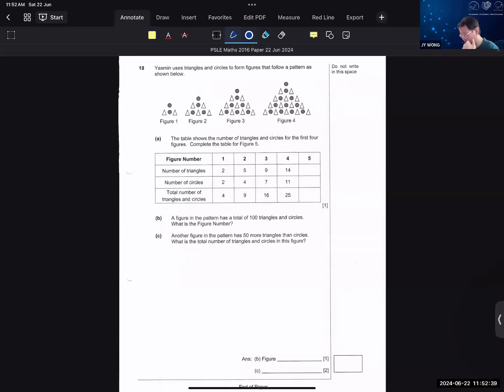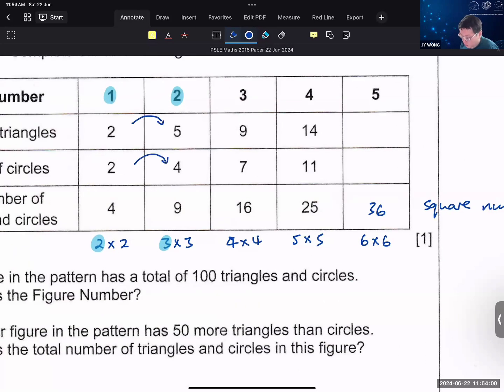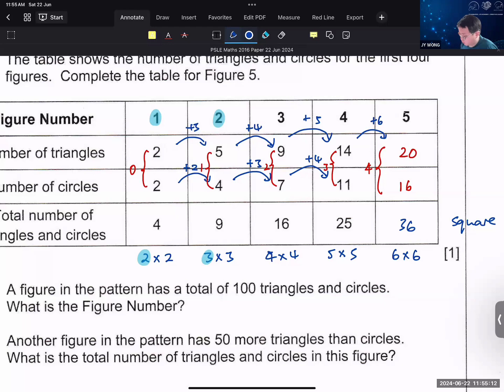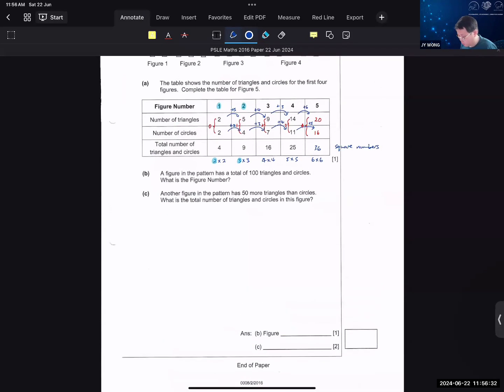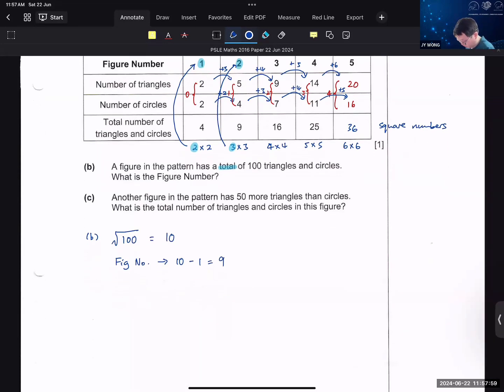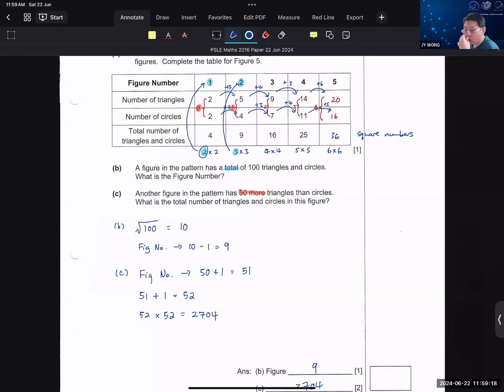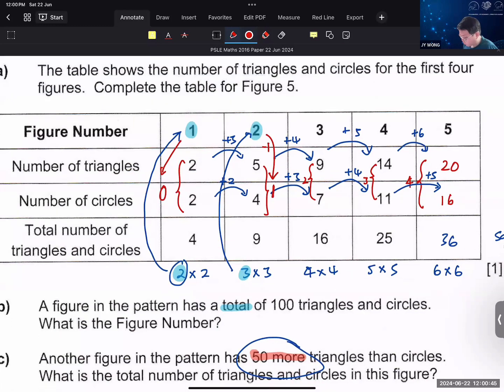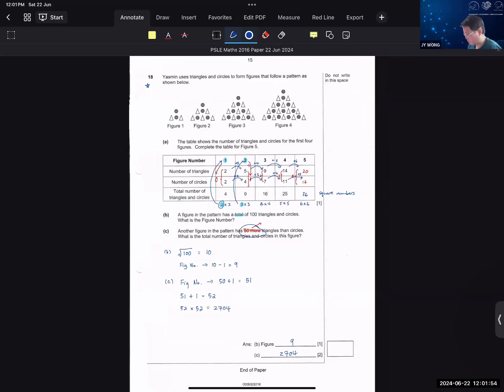Answers to PSLE Math 2016 Paper 2 Question 18 (Triangles & Circles Pattern Question)